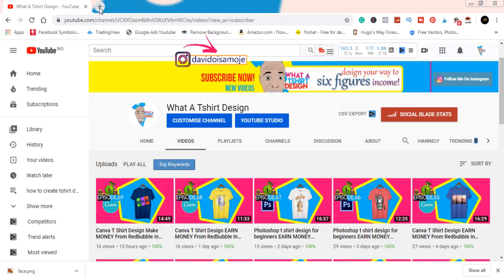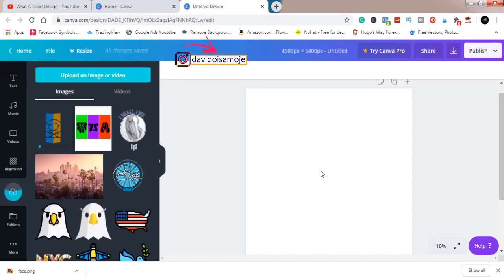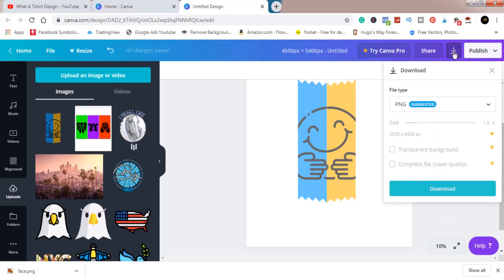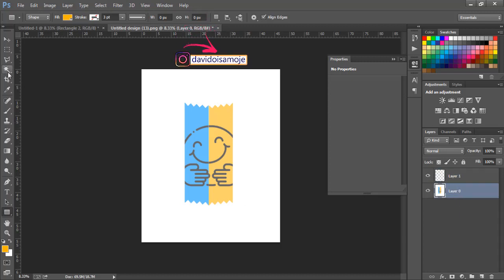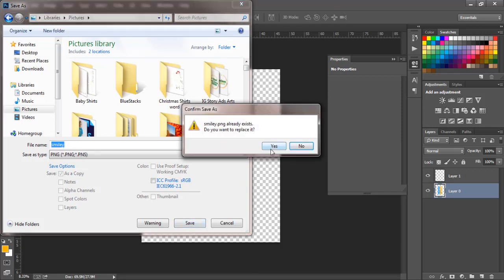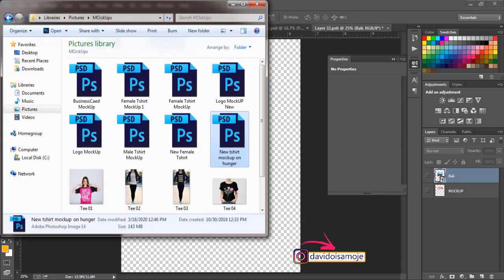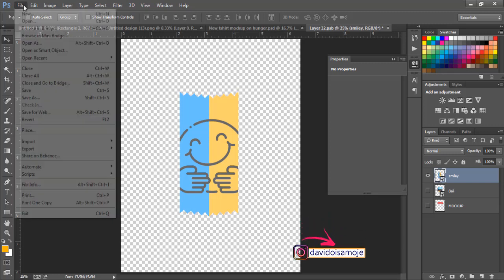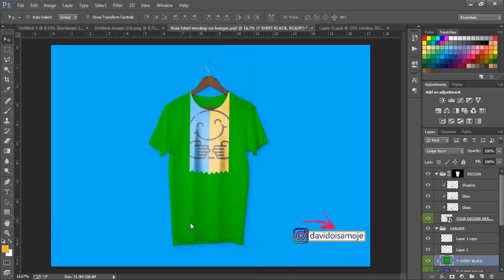Tee Shirt Design Tutorial Using Canva and Photoshop Make Money With Redbubble 2020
Tee Shirt Design Tutorial Using Canva and Photoshop Make Money With Redbubble 2020 t shirt design online Passive Income Financial Freedom.